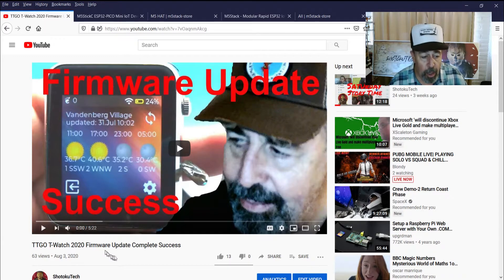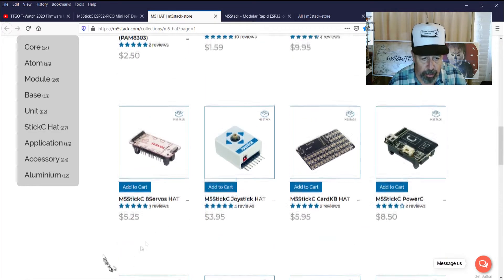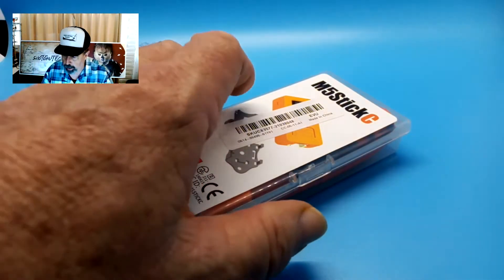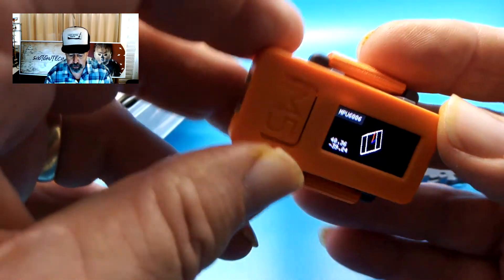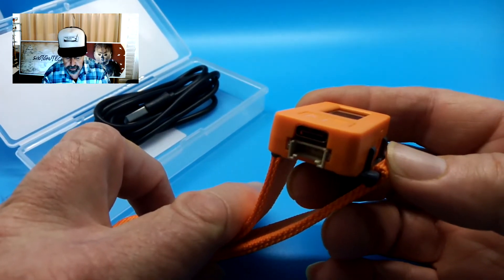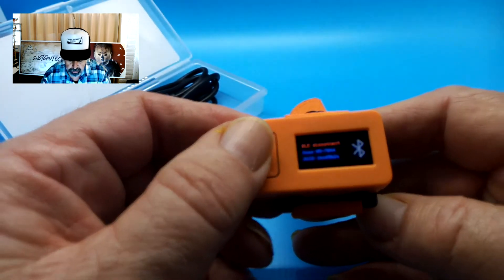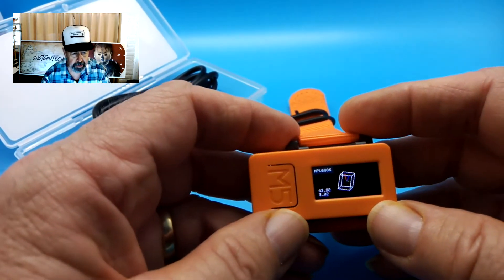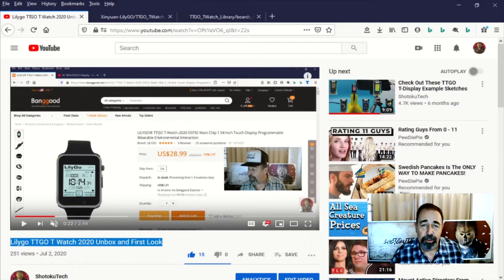M5StickC ESP32 Unboxing and Review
M5StickC ESP32 PICO Color LCD Mini IoT Development Kit with Watch Accessories. This ESP32 development platform is inexpensive, has many available modular add-ons and is well supported through the M5Stack website. The products in the store here are priced lower than if you buy from a 3rd party seller.